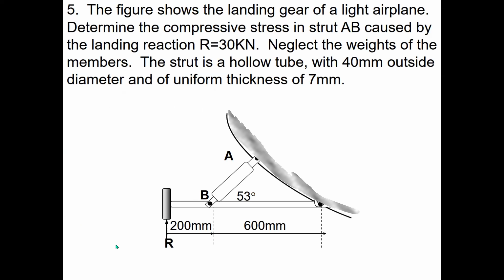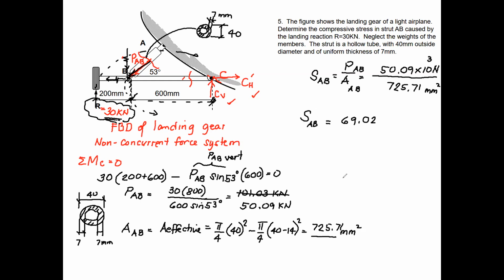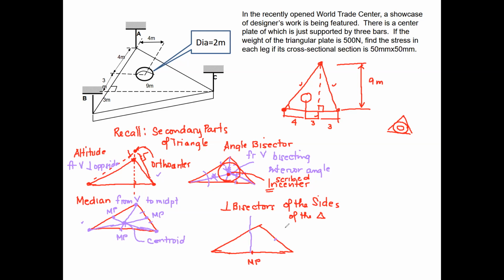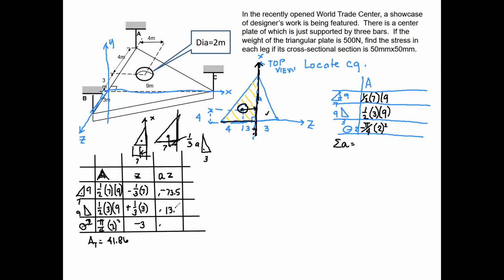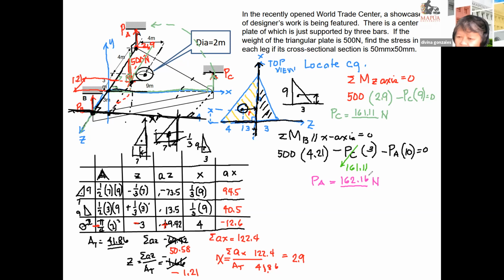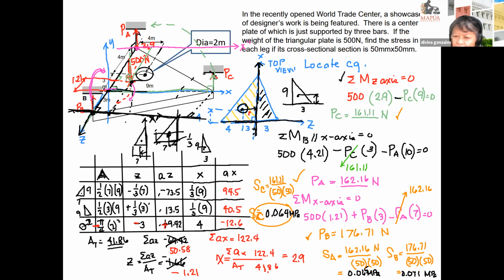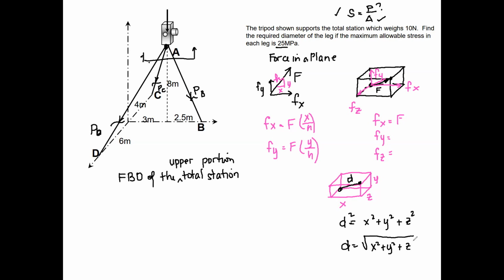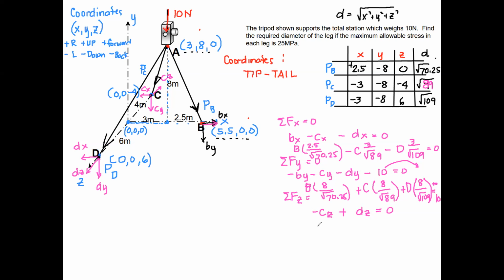November 12 2021